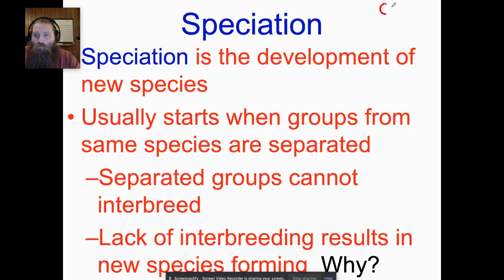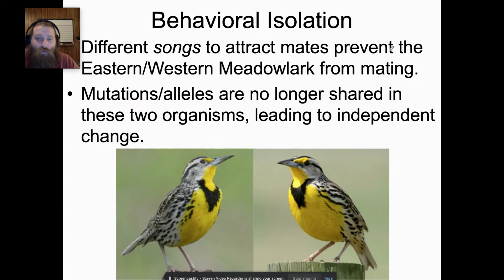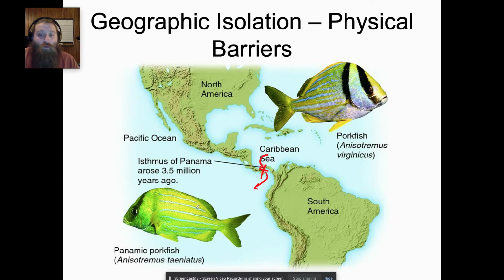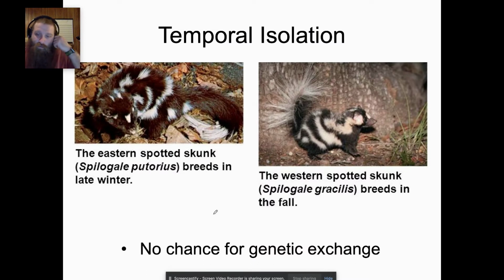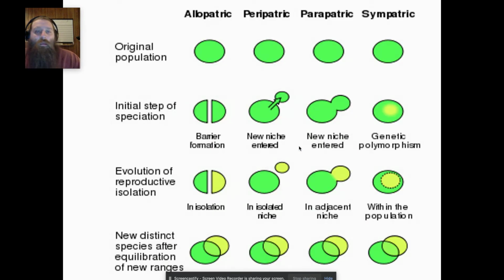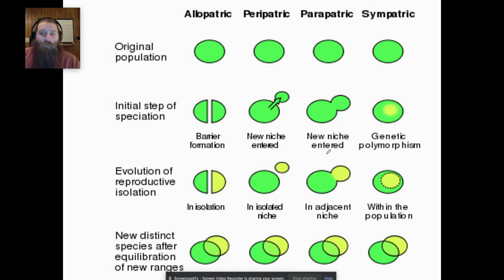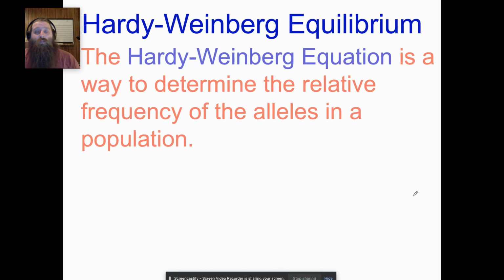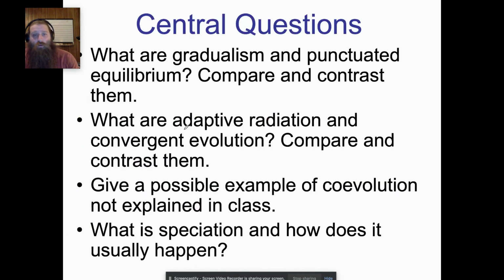32 Patterns of Evolution pt 2